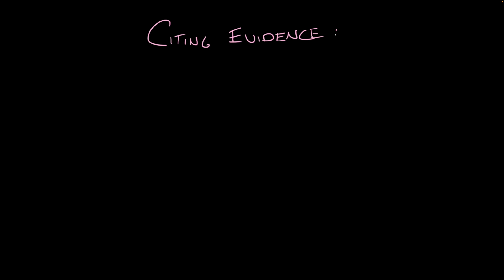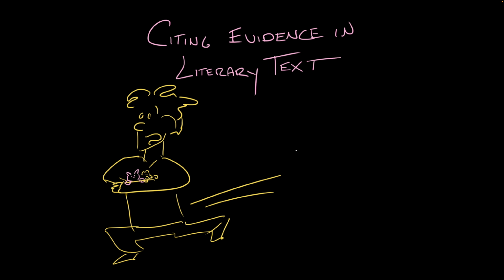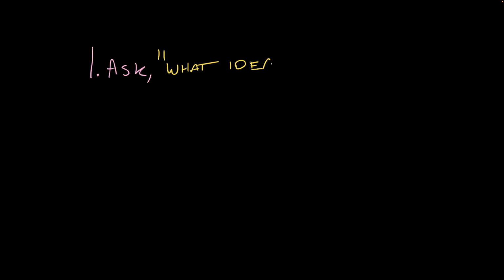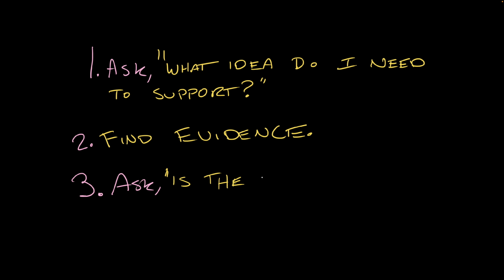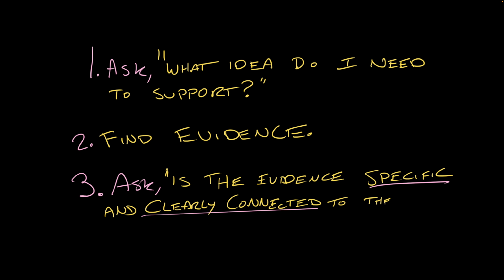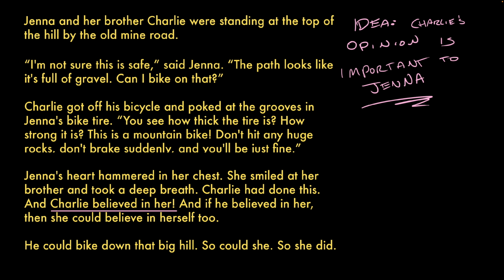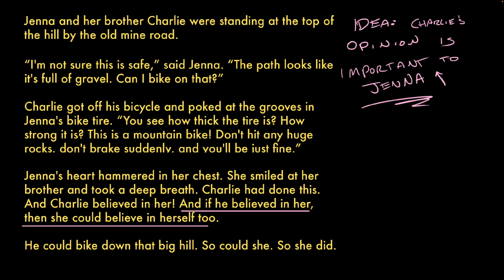Citing evidence in literary texts | Reading | Khan Academy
Let's say that you were reading a story, and you wanted to prove to me that the main character was brave.

How would you actually go about doing that? How do you prove that an idea you have about a text makes sense?

In a word: evidence!

In five words: evidence from the text itself.